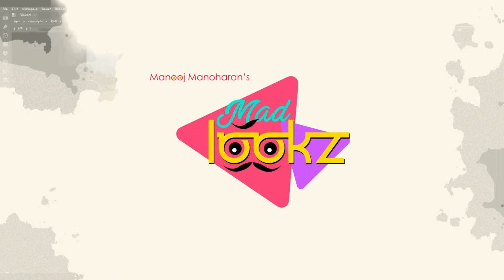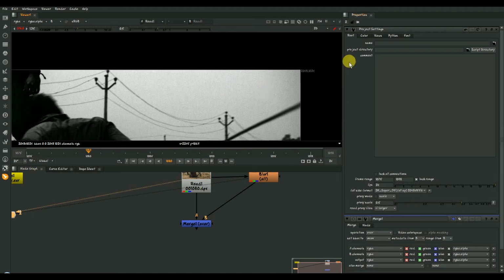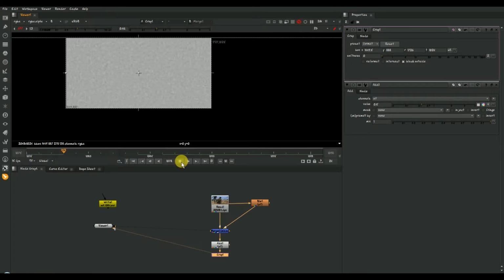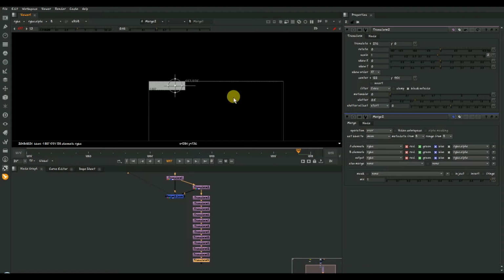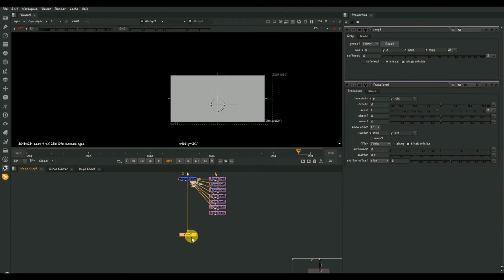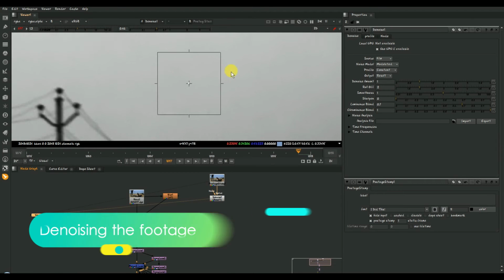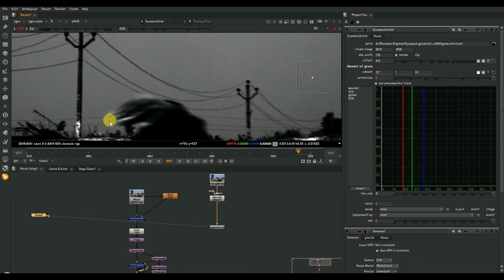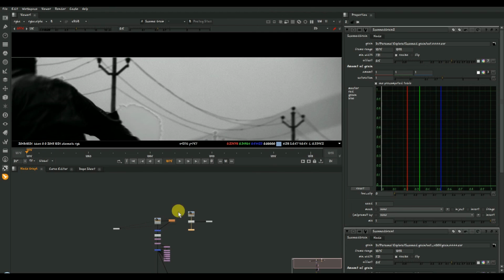Easy way to match grain in Foundry Nuke l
A madlookz tutorial

madlookz is a artistic expression of sharing knowledge and informations through this channel. All knows how busy the VFX artists be. Above all these, here always comes updates about VFX, Design, Film news and reviews, and lots of other stuff. The prime motive is being informative and letting you informative.